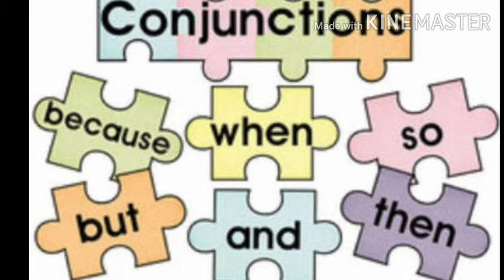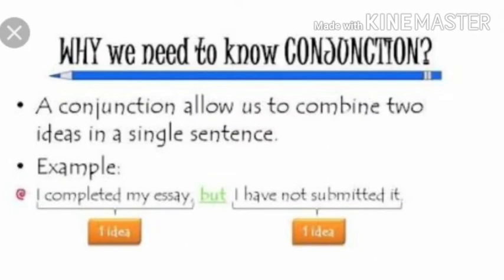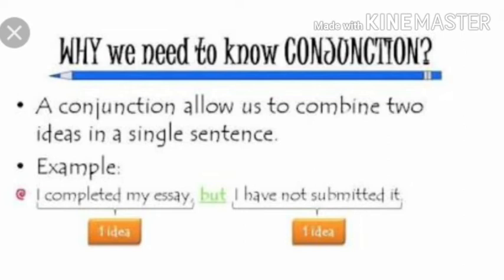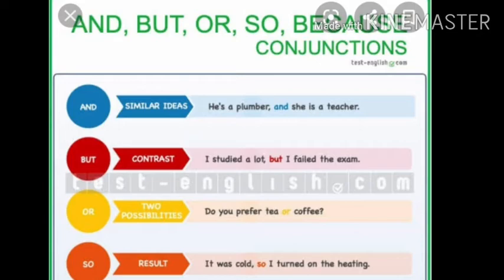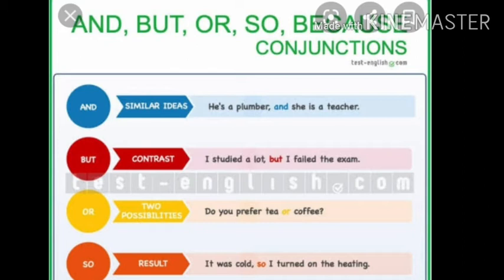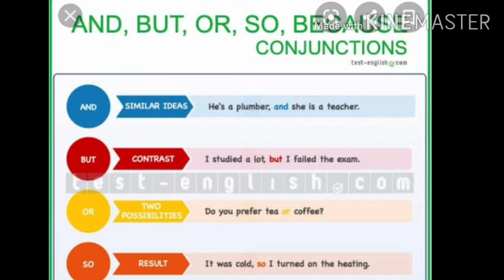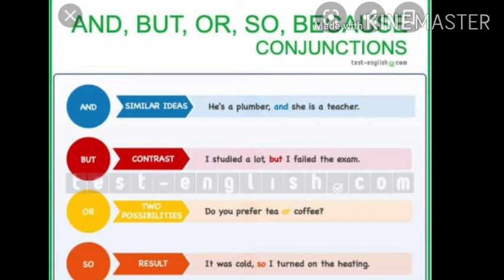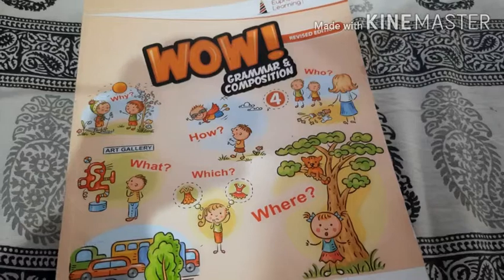29.12.20 /Tues./Std 4 /Eng. / DM